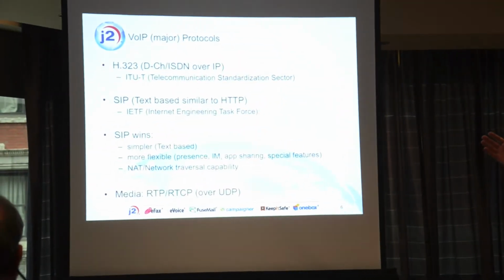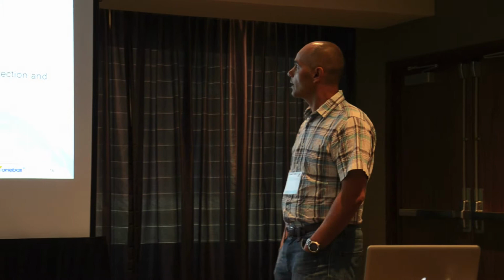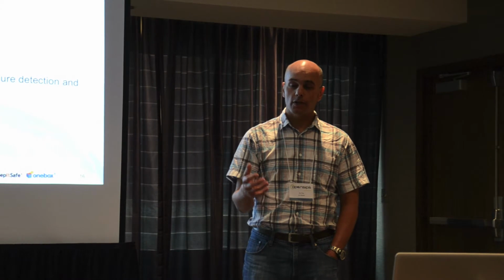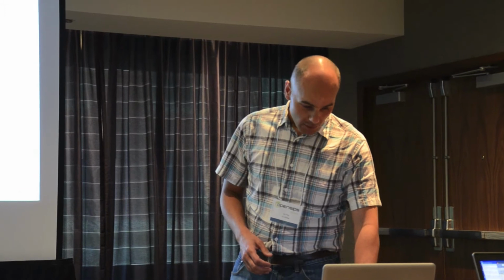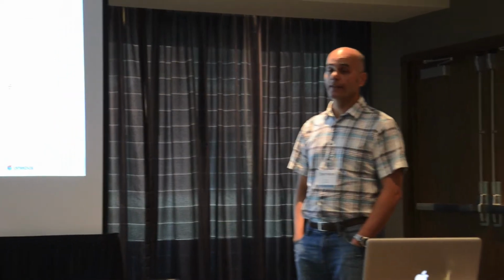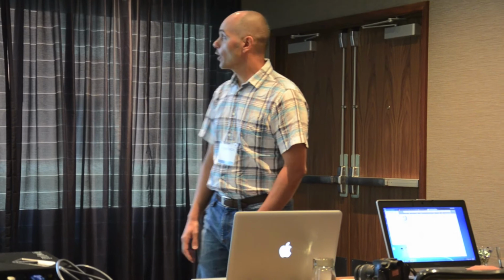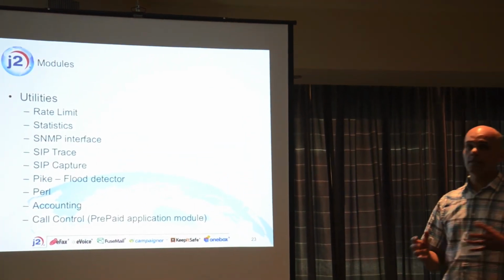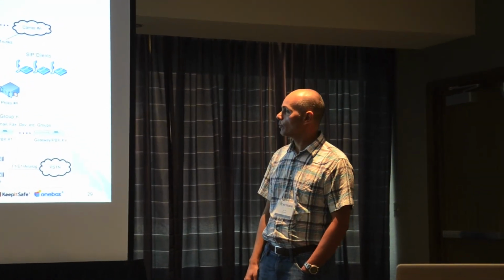Ali Pey OpenSIPS Summit 2013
Ali Pey - Sr. Software Engineer Architect - OpenSIPS, What you can do?

    Why OpenSIPS? What it can do for you and what are the advantages of using an open source Proxy Server. I will discuss advantages and best practices for OpenSIPS deployment, OpenSIPS features, capabilities and modules. This presentation will help you to get to know Proxy Servers and OpenSIPS better no matter if you are a beginner or an expert.